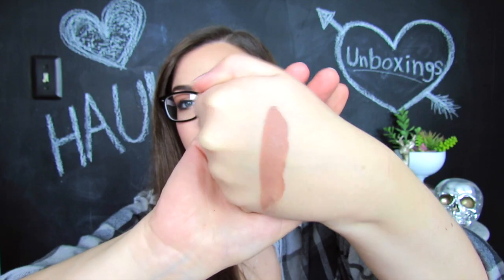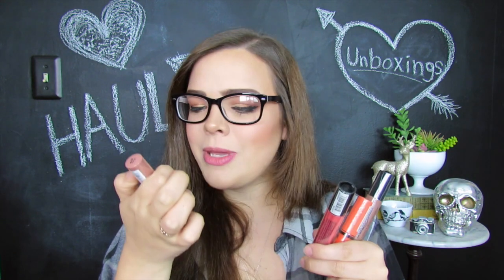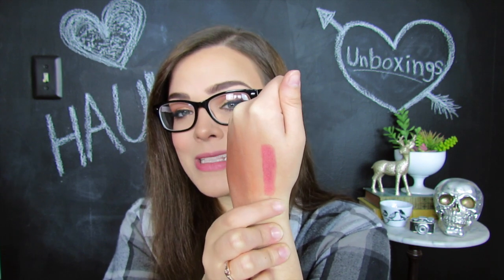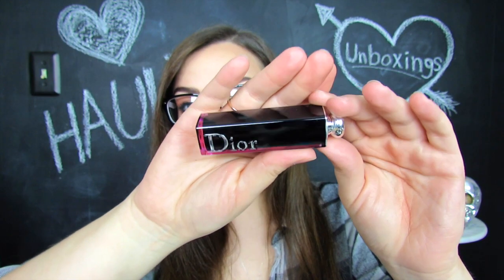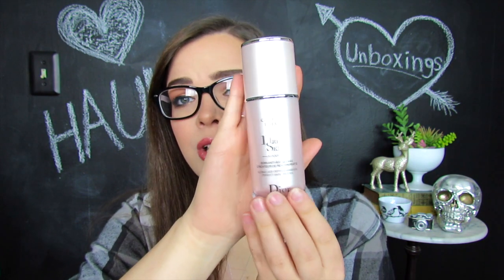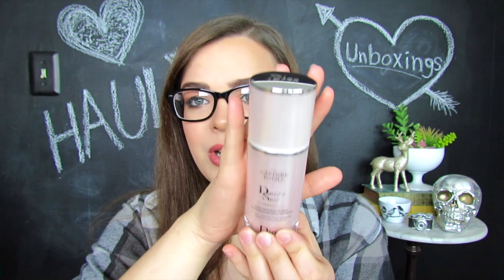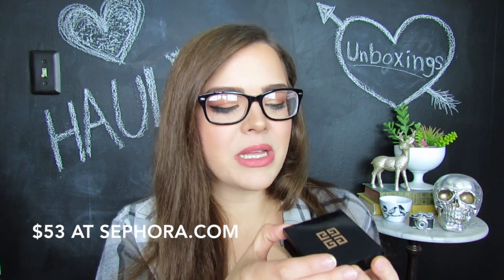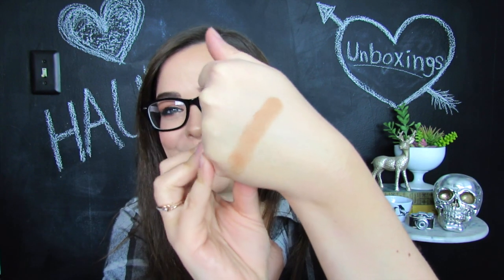MAKEUP & BEAUTY HAUL! LUXURY PRODUCTS, SALE ITEMS + MORE! Becca, Dior, Givenchy, NYX, OCC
Today's haul is a little random but would it be any other way on this channel? 😊

Please help us raise money for the Victims of Las Vegas . All ad revenue is being donated!

Richmond, Ky
40476

Octoly Stuff

Givenchy Healthy Glow Bronzer
Available @sephora @givenchybeauty

Dior CAPTURE TOTALE DREAMSKIN ADVANCED SKIN PERFECTOR

BECCA Cosmetics Ultimate Coverage Foundation

I received this product complimentary from BECCA Cosmetics, Givenchy, Dior. All opinions are 100% my own